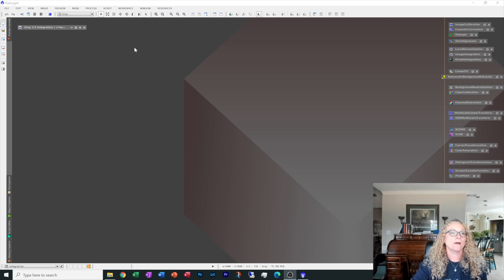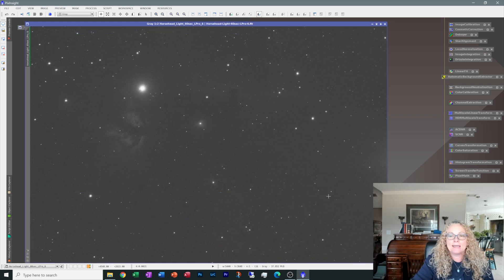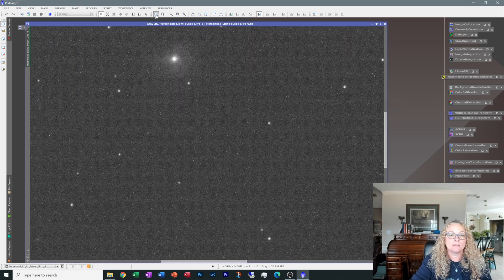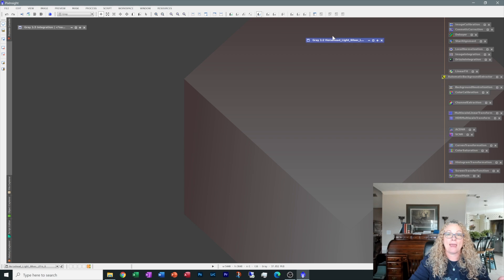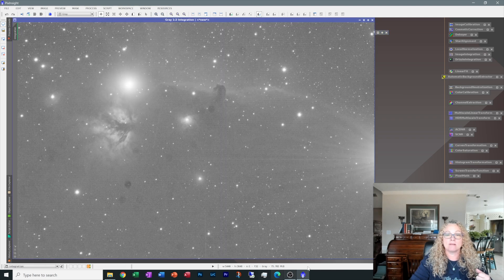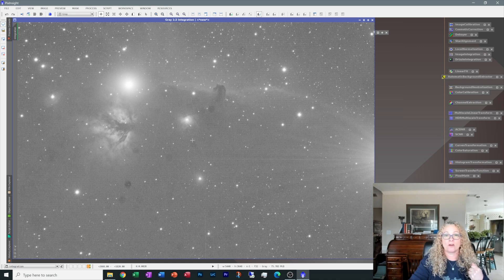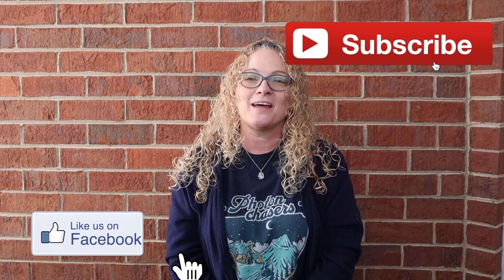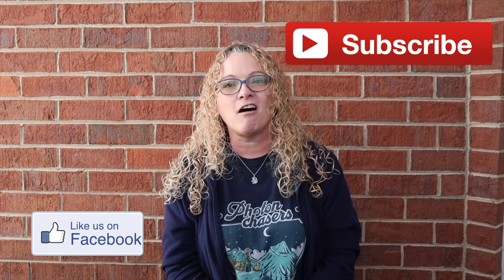Why Calibrate your Astro Images?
Have you thought taking Dark Frames and Flat Frames were a waste of time?  Let me show you why they are important.  My adventure to lesson learned.
Search below for my favorite gear.

New Portable Monitor (so cool!)

10.1" Small Portable Laptop Computer Monitor